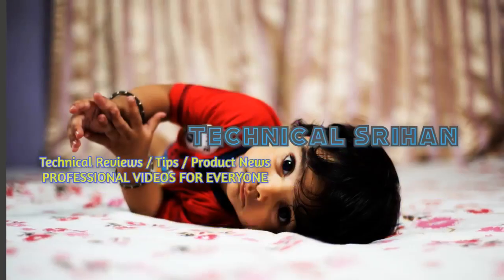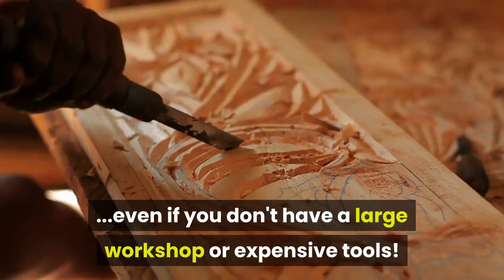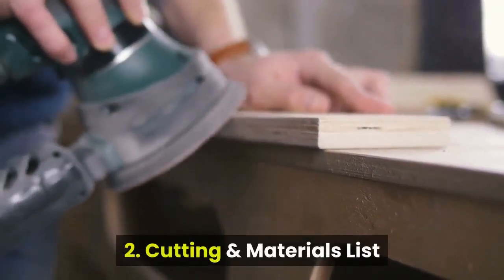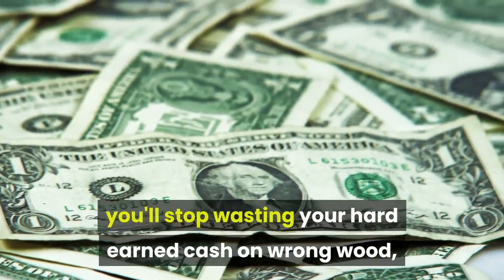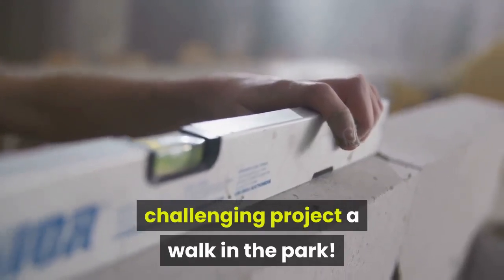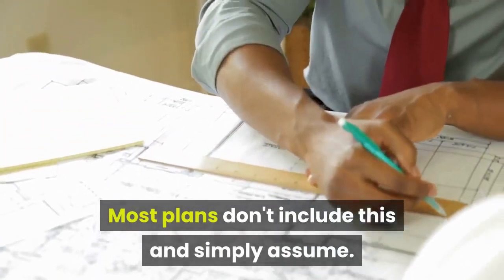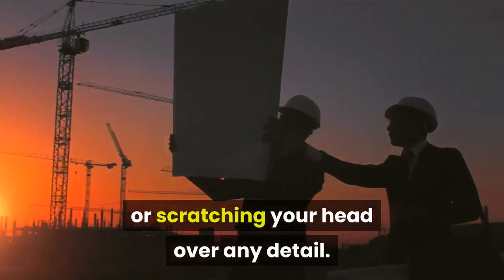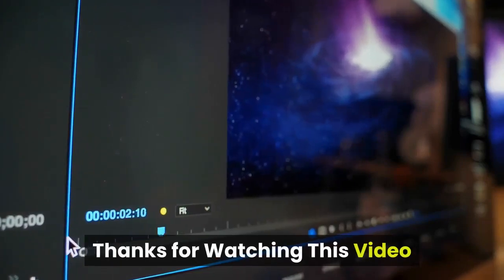get access to 16000 wood plans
Hi I am Srihan

About this video :
TedsWoodworking
"Earth's Largest Database of Woodworking Projects"

Make 16,000 Projects With Step By Step Plans
Instant Access To All 16,000 Projects with step-by-step details, plans, cutting & materials list and more...
Lifetime FREE Monthly Plans - no recurring fees or other charges
A Treasure Trove of Tutorials and in-depth woodworking training
DWG & CAD Plan Viewer so you can edit and modify your plans
150 Premium Woodworking Videos covering a wide range of topics, hosted by master craftsman
How To Start A Woodworking Business Book - learn how to make money selling your custom woodwork
Complete Woodworking Guides - over 200 pages of tips and tricks with detailed drawings and diagrams

List of Plans You Can Find:

Arbor Projects,Adirondack Chairs,Artwork Display,Bathroom Unit,Box Designs,Billiard/Pool Table,Barn Plans,Bed Plans
Bedside Cabinets,Bee Hive Plans,Bench Projects,Bird Feeders,Birdhouse Plans,Boat Plans,Book Case Plans
Changing Table,Coat Rack,Cabin Plans,Cabinet Plans
Carport Plans,Cart Plans,Cat House Plans,CD/DVD Holder
Cellar Projects,Chair Plans,Chest Designs,Chicken Houses
Children Rooms,Clock Plans,Coffee Tables,Cold Frame Plans
Compost Bin,Computer Desk,Containers,Crafts and Gifts
Cutting Boards,Deck Plans,Dollhouses,Dog Houses,Door Designs
Dressers,Drill Press,Entertainment,Furniture Plans,Farmshop Plans
Fences,File Cabinet,Fireplaces,Frames,Furnishings,Kids Furniture
Garage Plans,Gazebos,Greenhouses,Guitars,Gun Cabinets
Gun Hidden Storage,Hammocks,Home Office ,Horse Barns
Humidor Plans,Hutch Plans,Jig Plans,Kitchen Projects
Knife Block,Lamps,Landscaping,Lathe Plans,Mailbox,Mantels
Media Center ,Mirrors,Music Boxes,Ottoman Plans,Outdoor Plans
Pergolas,Planters,Playhouses,Rabbit Houses,Wooden Racks
Router Plans,Screens,Scroll Saws,Outdoor Sheds,Shelves
Signs & Displays,Small Homes,Squirrel Den Box,Stools,Storage Plans
Wishing Well& Many More!